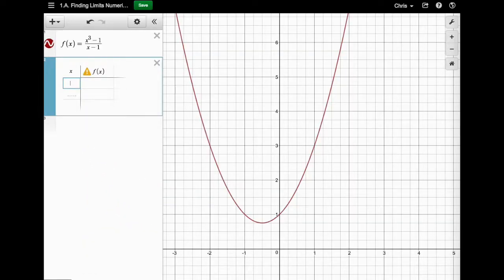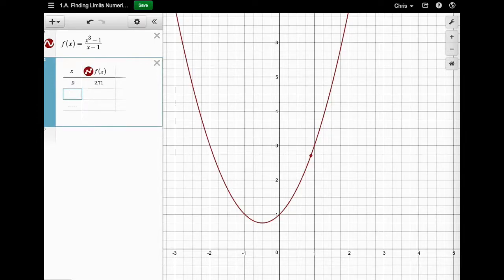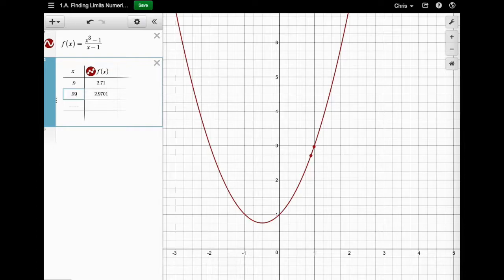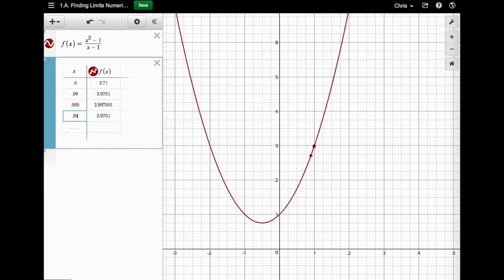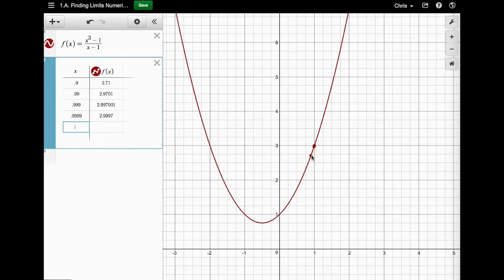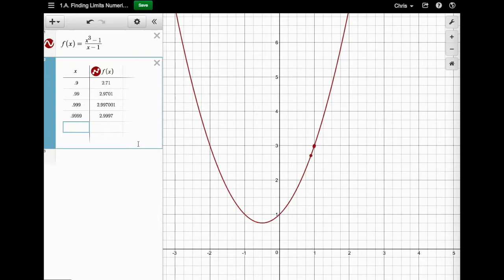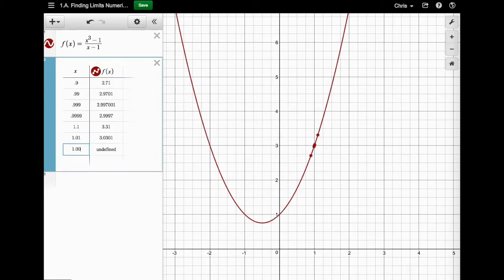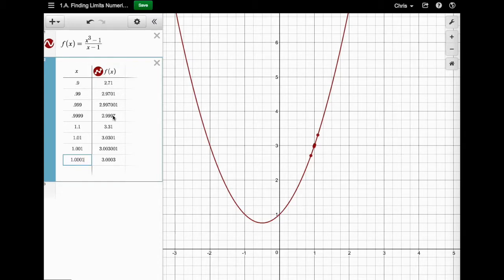Finding Limits Numerically Using Desmos (example problem 1)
This video involves find the limit of a given function using a table of values in Desmos.